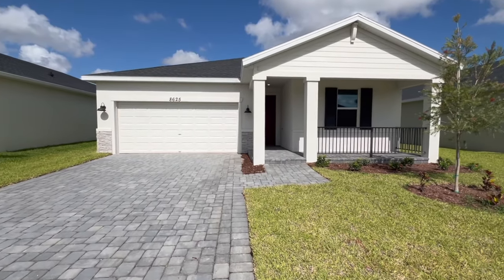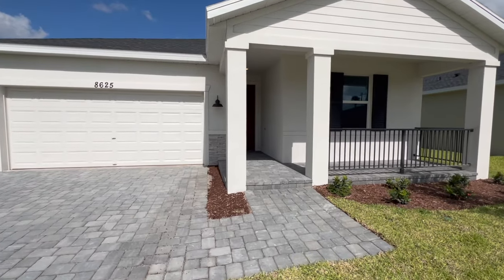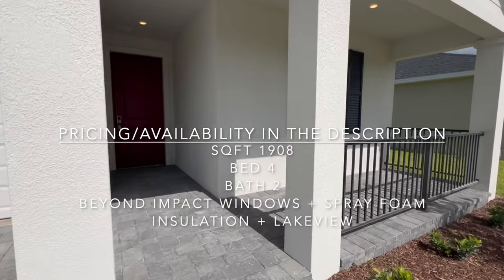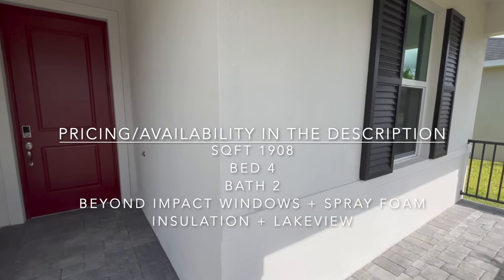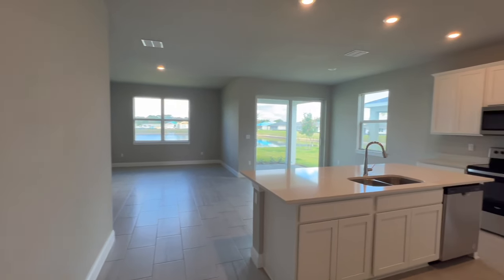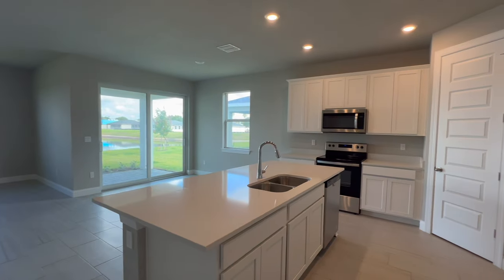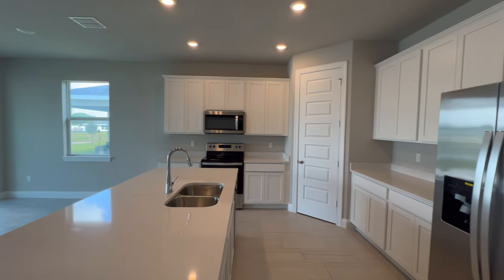Lakeview New Construction Home For Sale in Port St Lucie FL | Low HOA/NO CDD | St Lucie West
Discover this lakeview new construction home, available for immediate move-in! Light, bright and airy with a contemporary floor plan, this home offers an open concept kitchen that overlooks the great room and dining area. Appointed with white cabinetry, quartz countertops, upgraded tile, & 8' doors enjoy this classy yet modern design for years to come. Have peace of mind with hurricane impact windows and energy efficient design saving you money each month with spray foam insulation & their smart home technology package. This boutique community has a Low HOA - which takes care of the gate and lawncare - and NO CDD! Located right between Tradition and St. Lucie West for all of your entertainment and shoppings needs. And you're close to I-95 which is great for commuters & avid travelers.

They do have some of these homes under construction that are for sale and will be ready in the next 30-60 days, and they have more available that are a few months out. So if you're looking to buy a new home here in Florida...

About the Treasure Coast South Florida